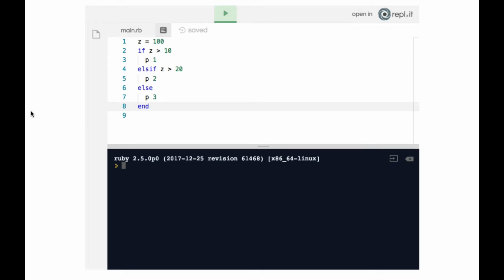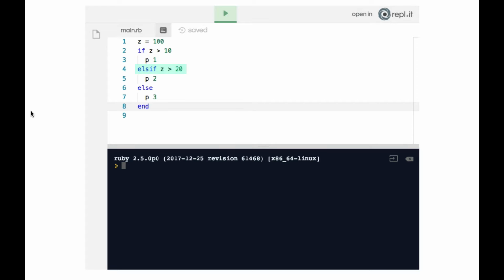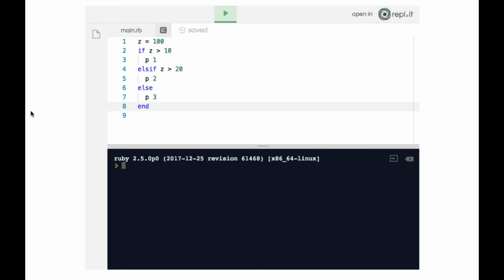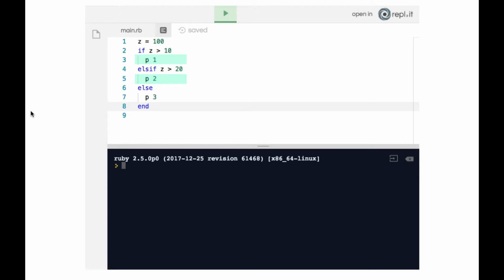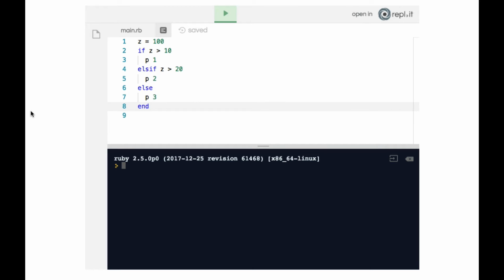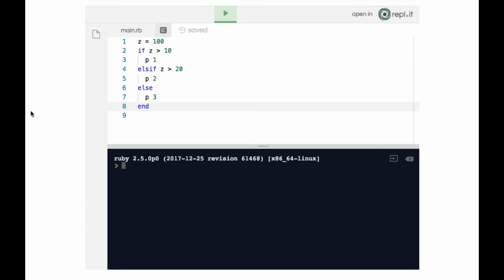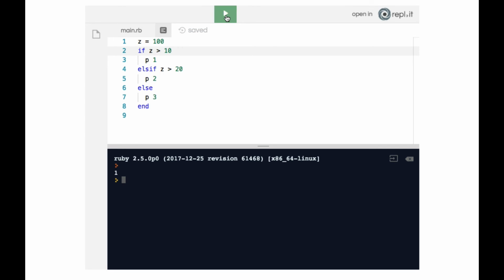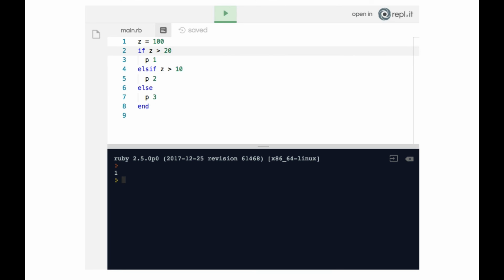The Actualize Intro to Coding Tutorial (Sans Puppets) #19: Blue Orange Rule of Conditional Statement